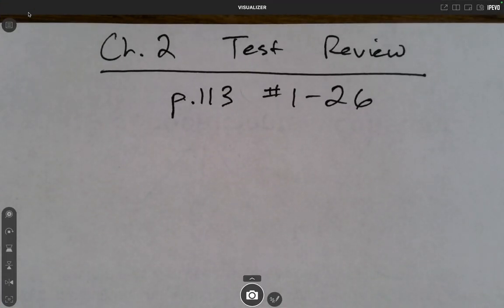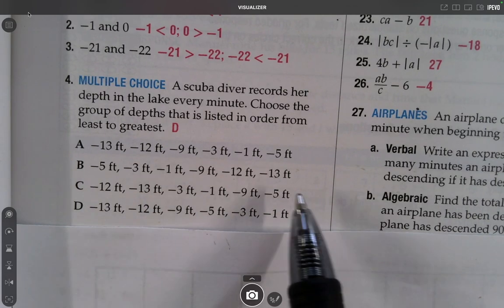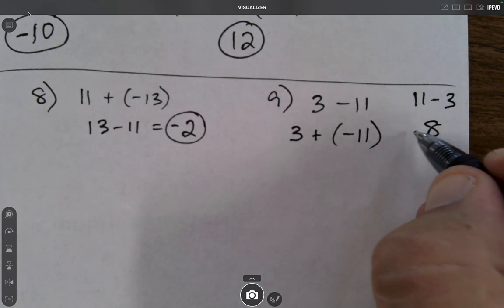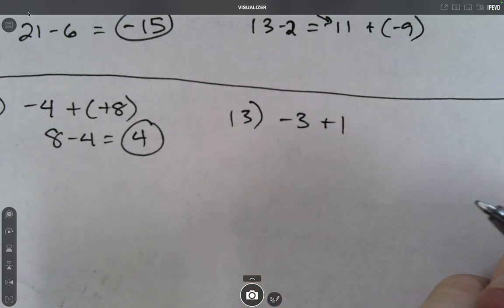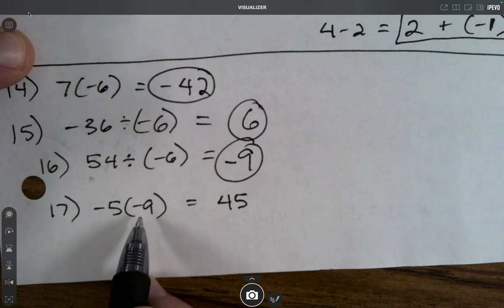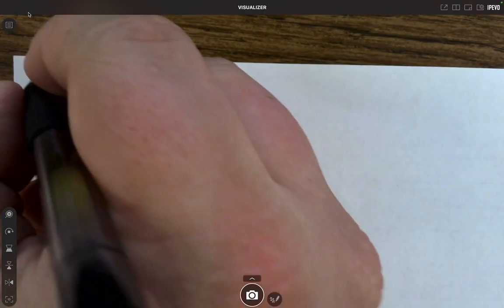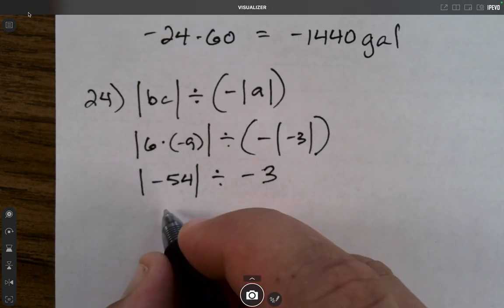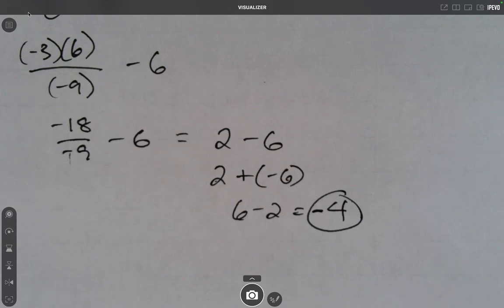Pre-Alg Ch.2 Test Review